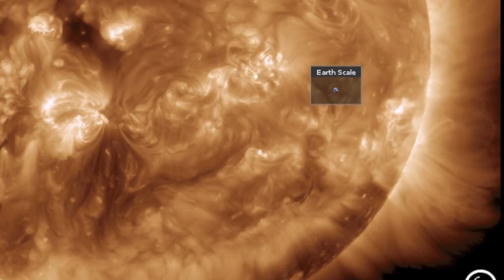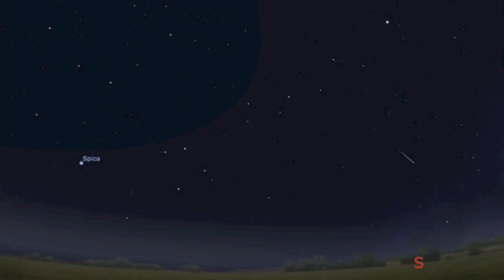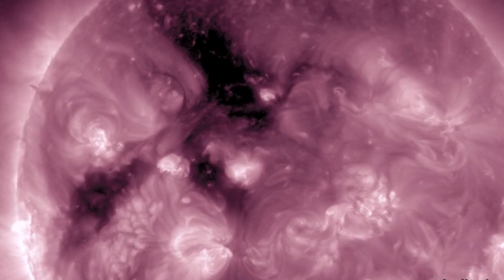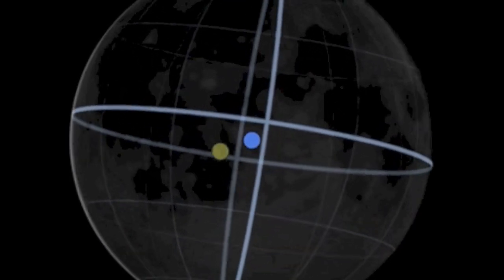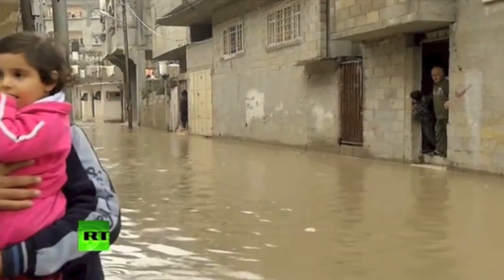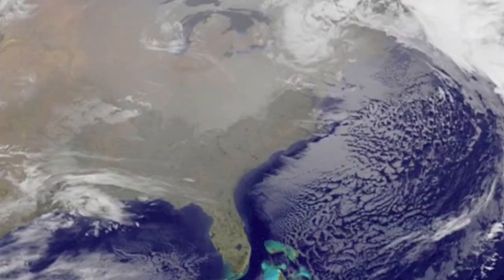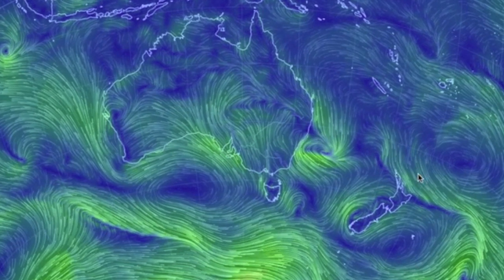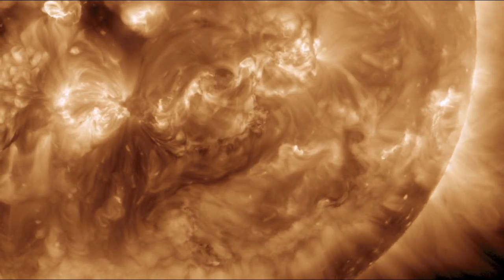STARWATER, Solar Eruptions | S0 News December 11, 2014